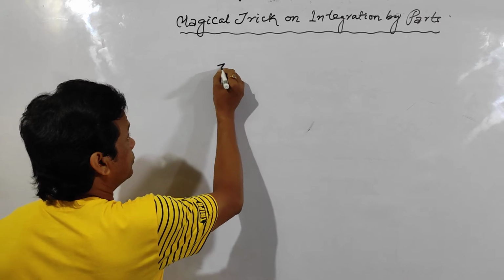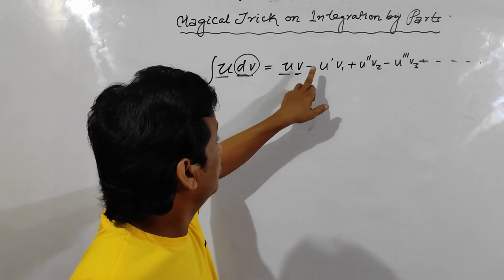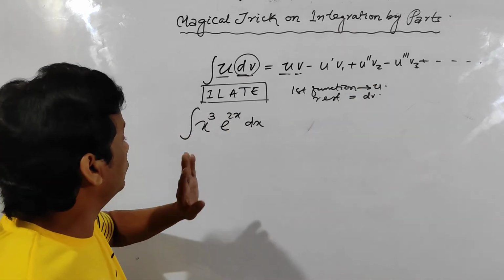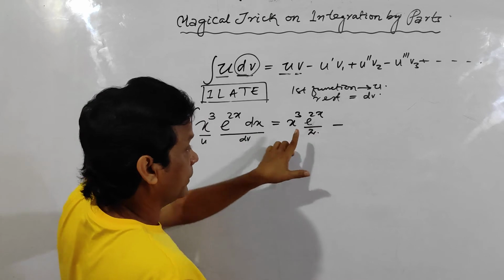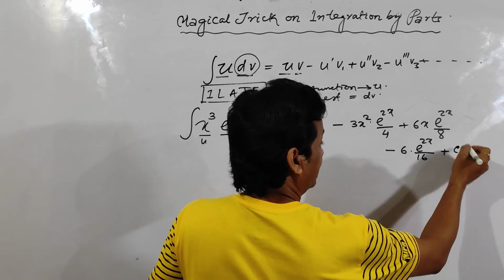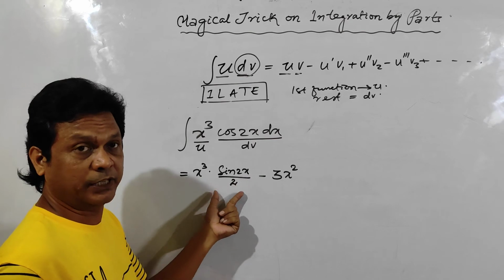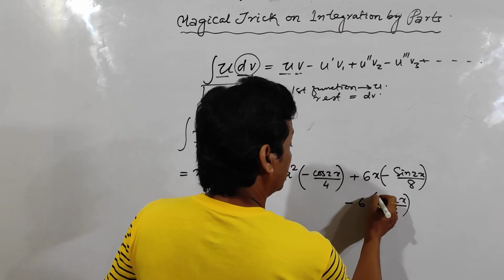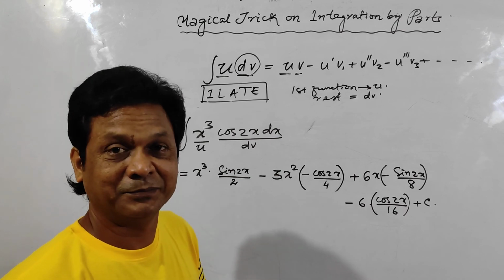Integration Magical Trick-15 (By Parts)